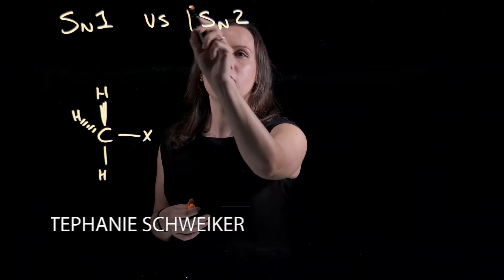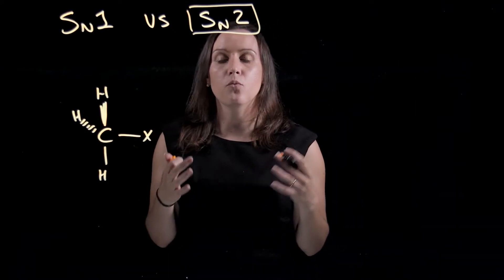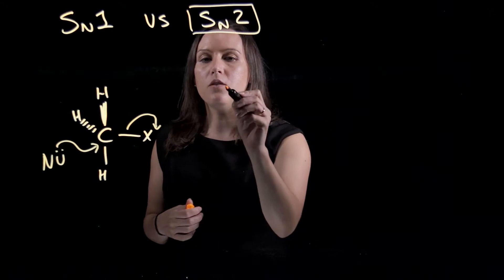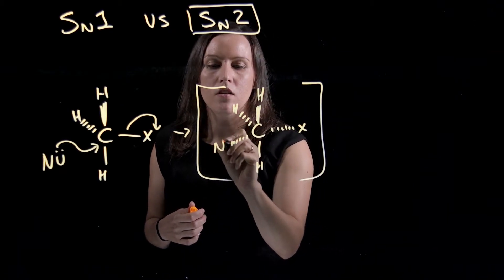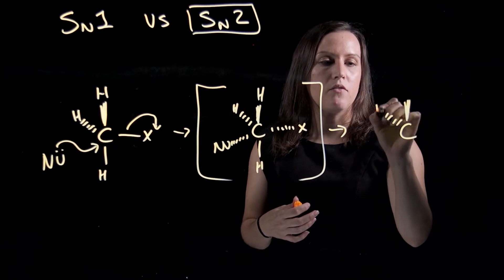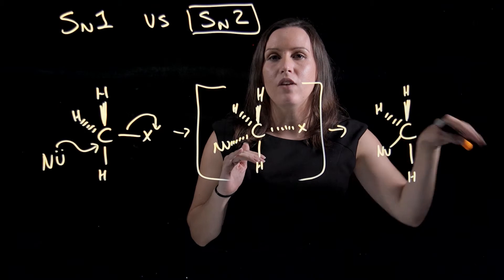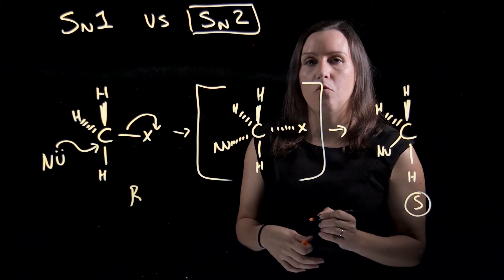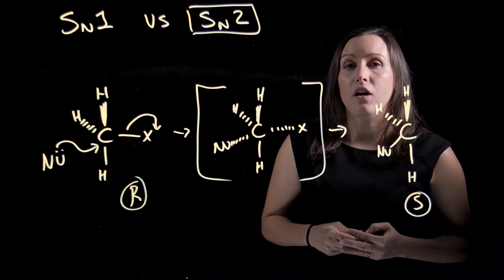Nucleophilic substitution reaction Sn2 - Simple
This lightboard video goes through an example on - How do you predict if the nucleophilic substitution reaction is SN1 or SN2? The SN2 reaction is a substitution reaction in organic chemistry. "SN" stands for "nucleophilic substitution", and the "2" says that the rate-determining step is bimolecular.